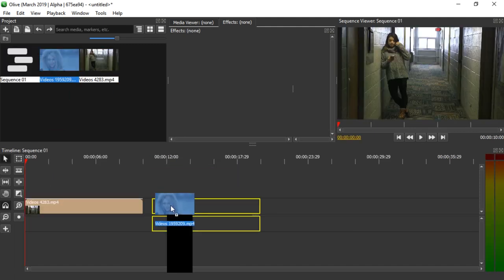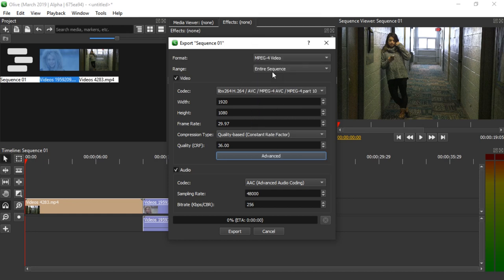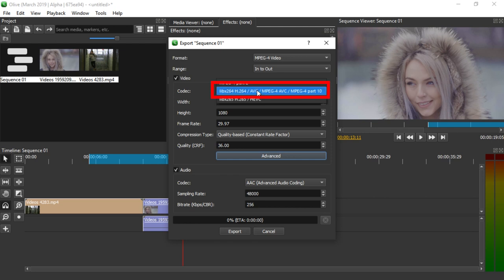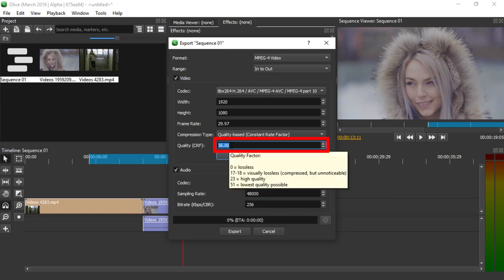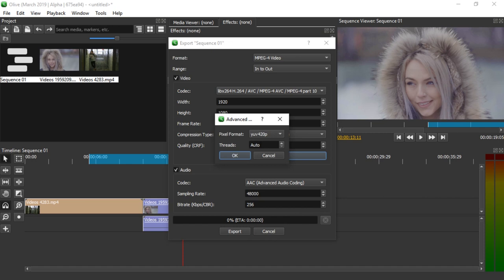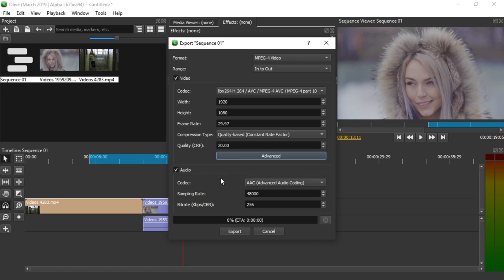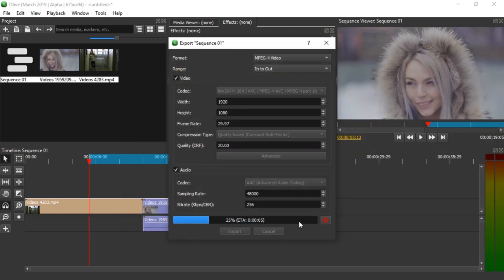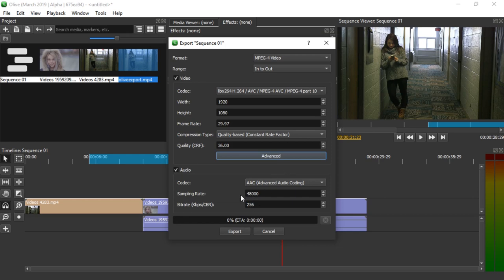How to Export a Video in Olive (Best Settings for YouTube, Facebook, 1080p, 4K)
❗ Save time and money using Olive - export/render/save videos at ideal quality settings and upload them to YouTube or share them on Facebook. How to download Olive